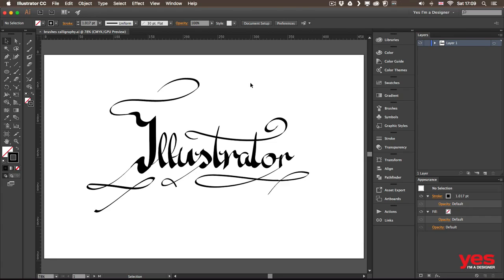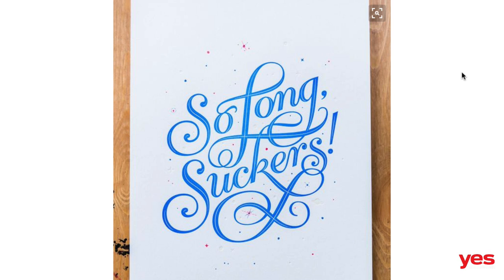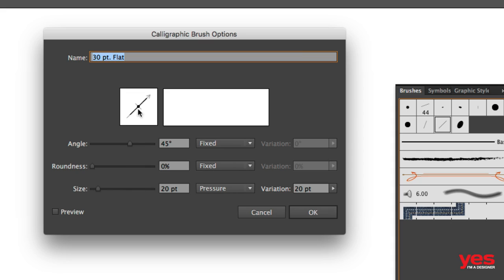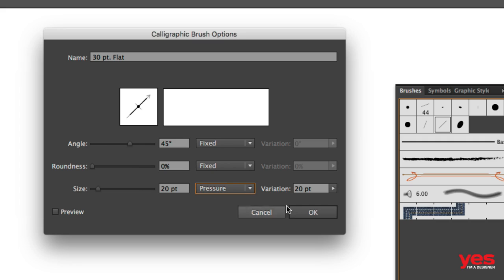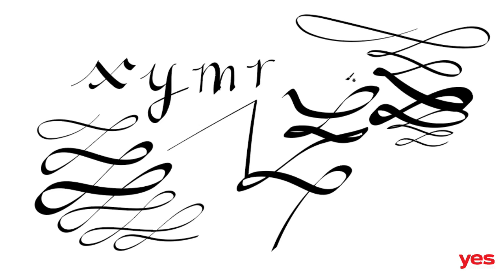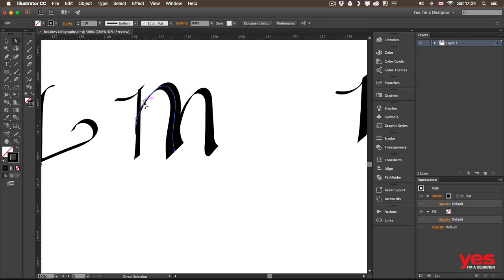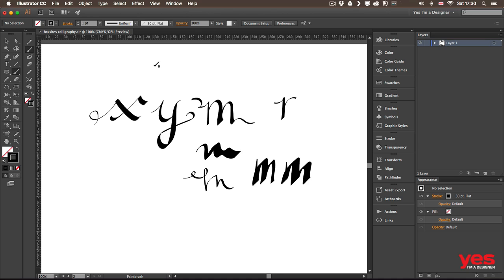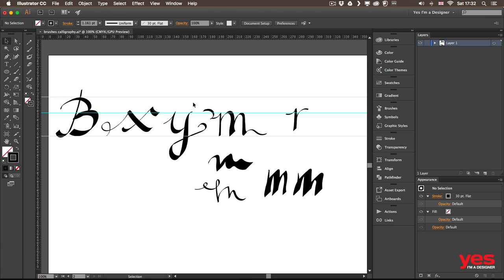038 calligraphic brushes